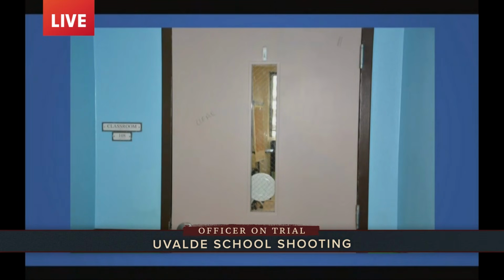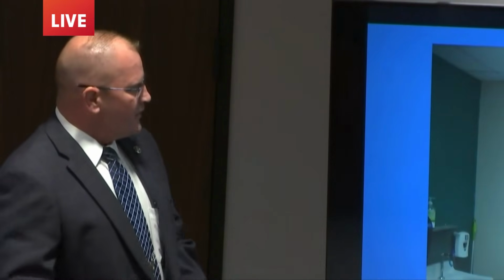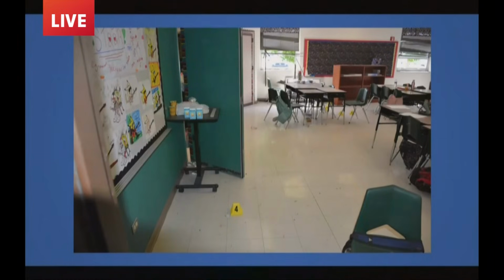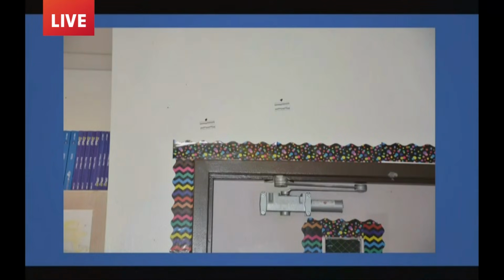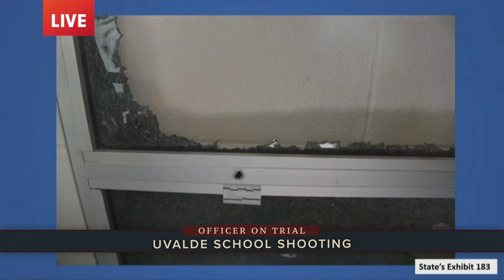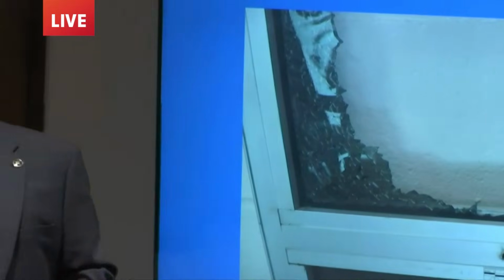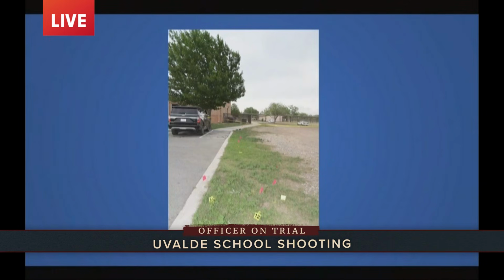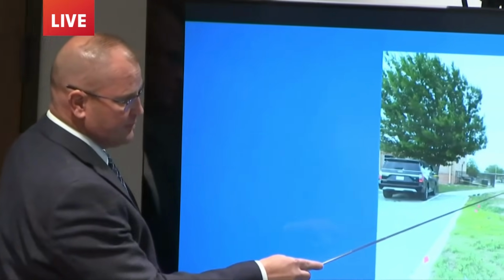Ballistics expert Kevin Wright testifies at Uvalde school shooting trial | Jan. 9 Testimony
Texas Rangers ballistics expert Kevin Wright testifies at the Uvalde school shooting trial on Jan. 9.
TX v. Adrian Gonzales: Uvalde CISD police officer Adrian Gonzales is on trial over his role in the response to the Uvalde school shooting at Robb Elementary School. Watch our gavel-to-gavel coverage with reaction from legal experts.